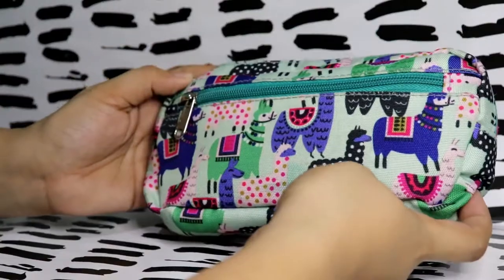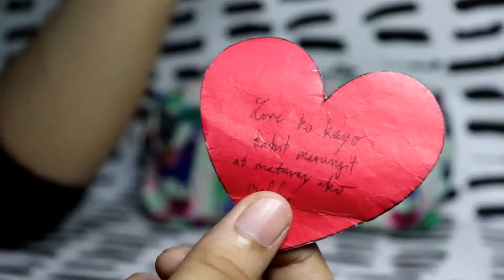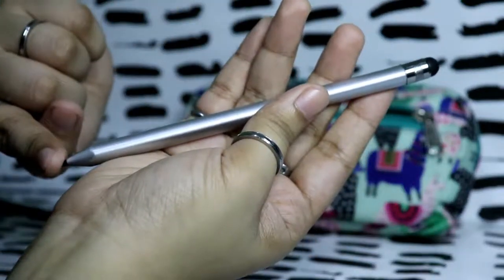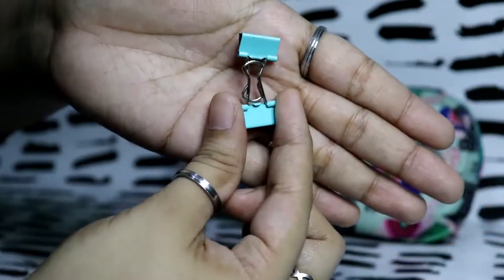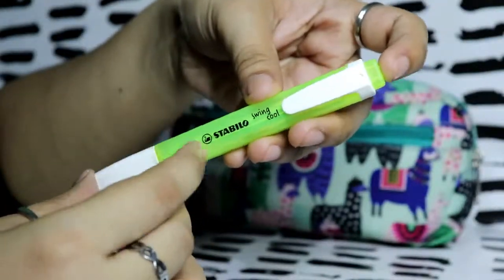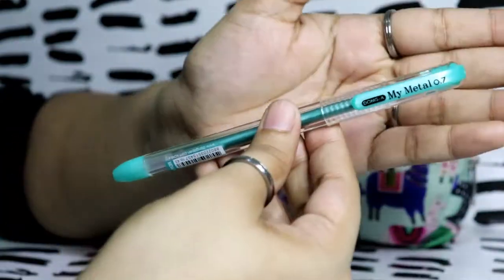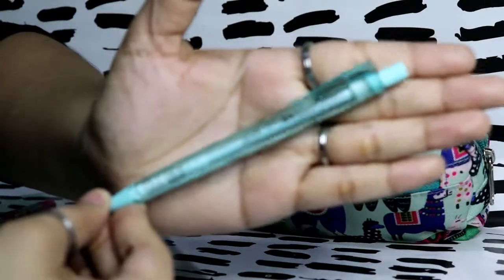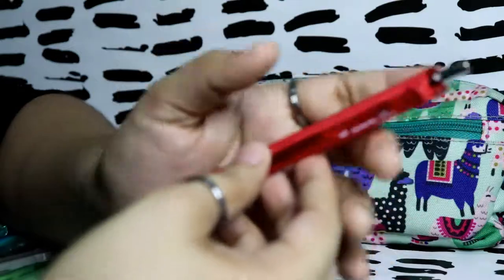What's Inside My Pencil Case | Bethabara Rambles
*Boardroom Theme by Unicorn Heads